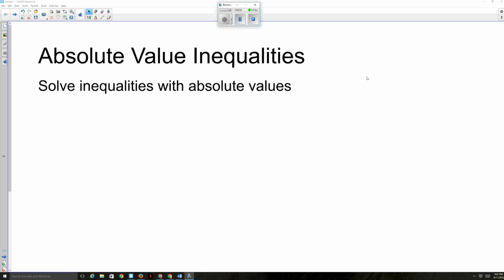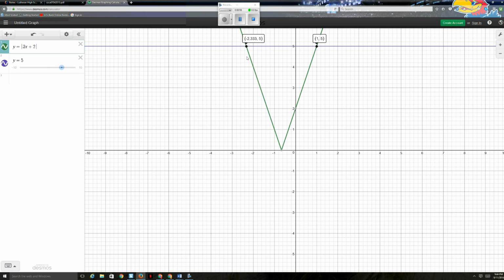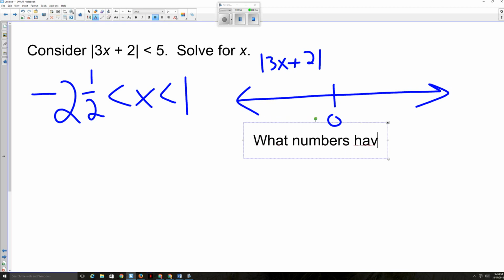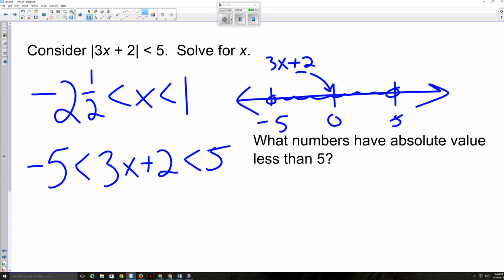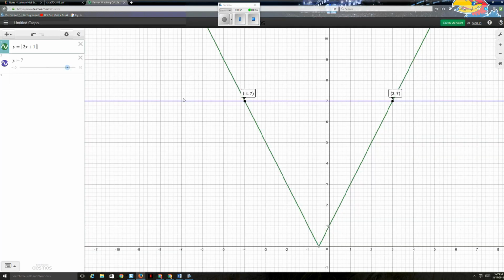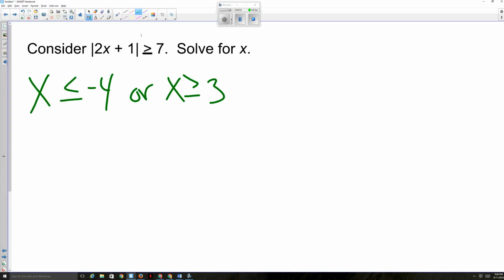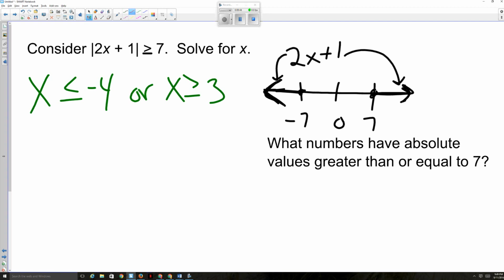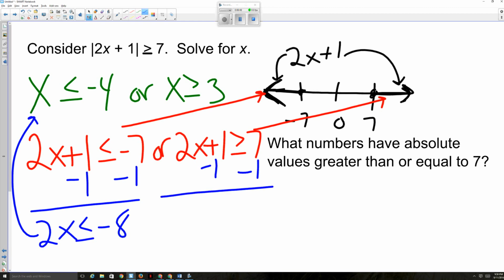Absolute Value Inequalities